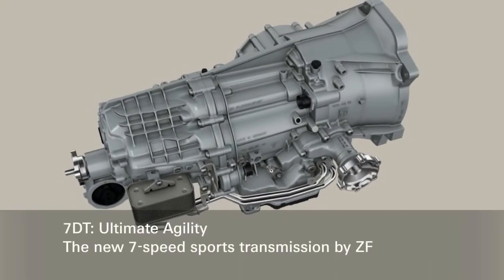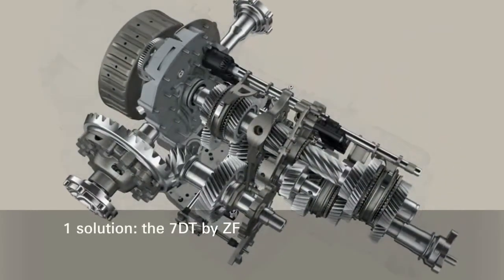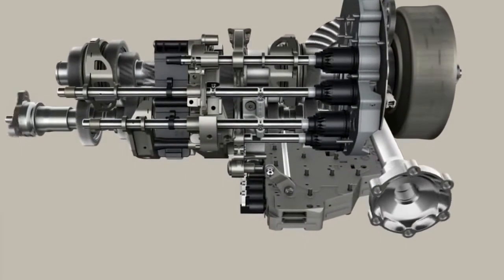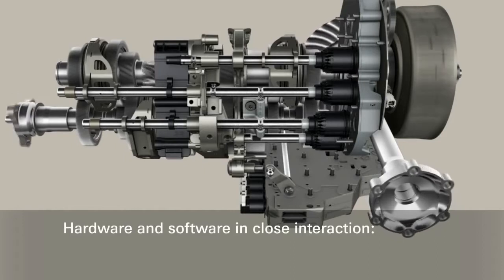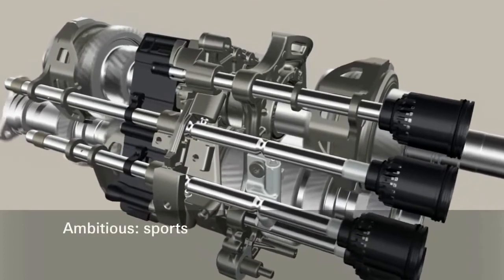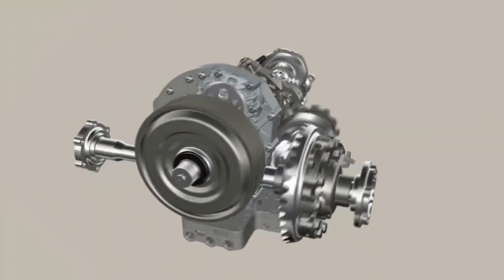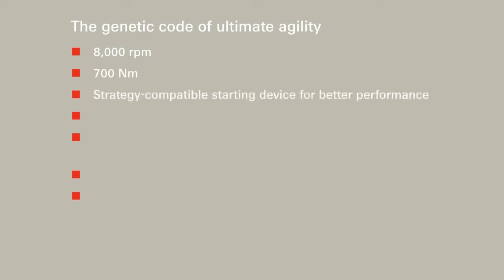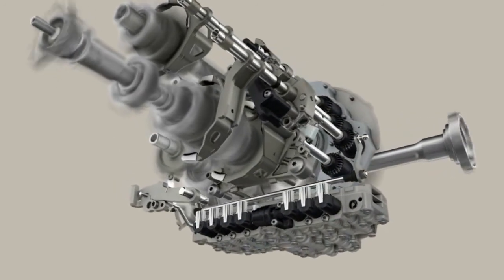ZF 7DT dual clutch transmission